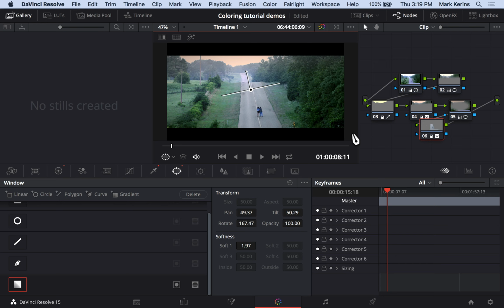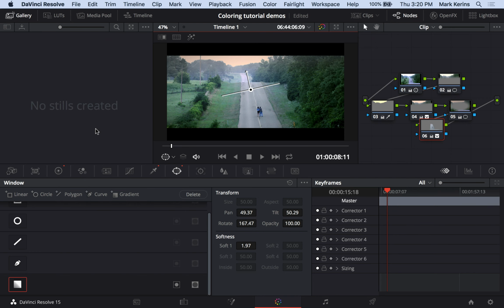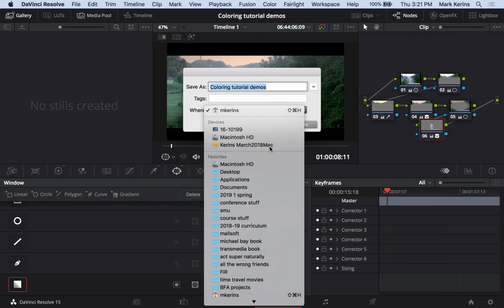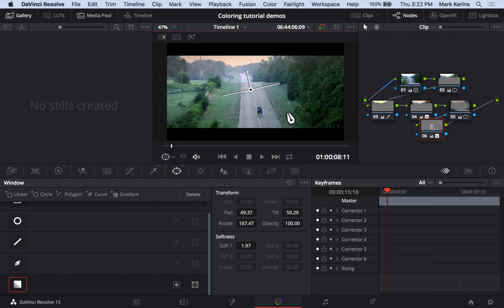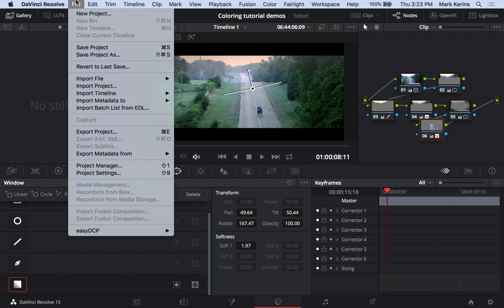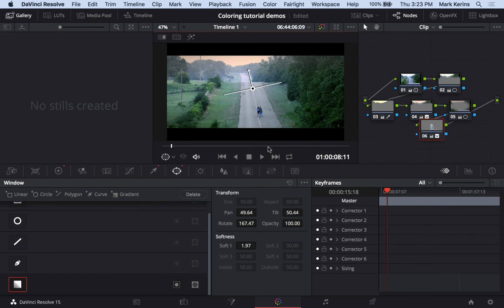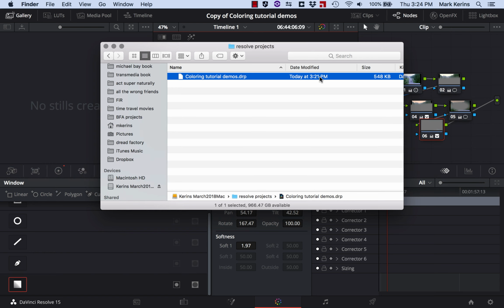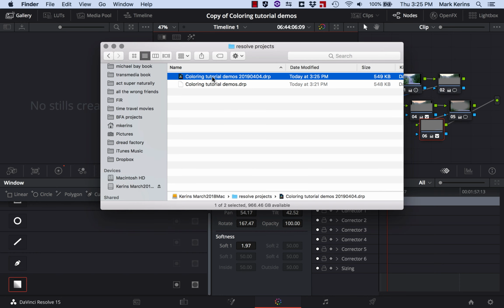Project management in DaVinci Resolve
Quick tutorial on project importing/exporting, specifically how to work in a lab situation where you may be on a different computer on different days.